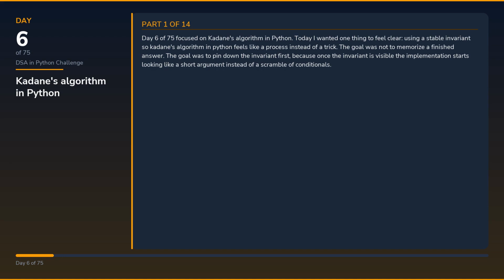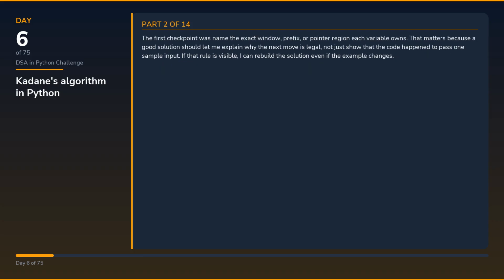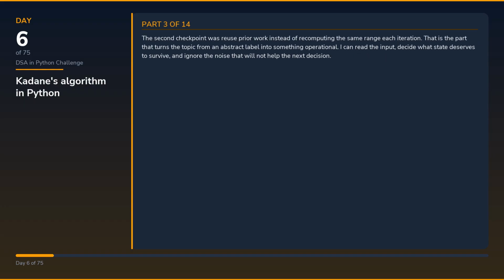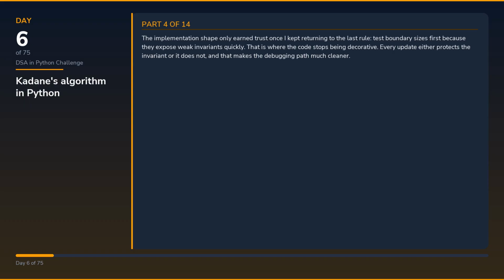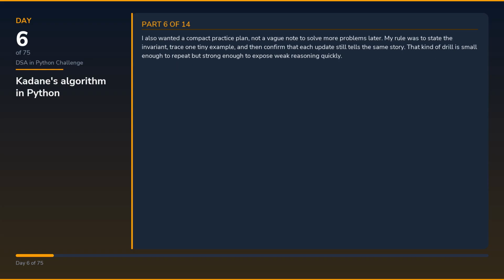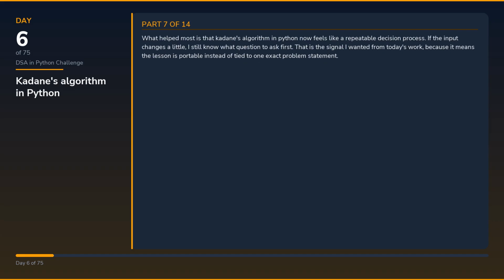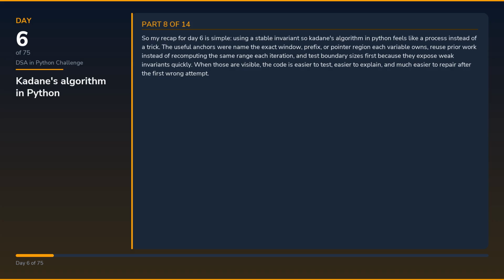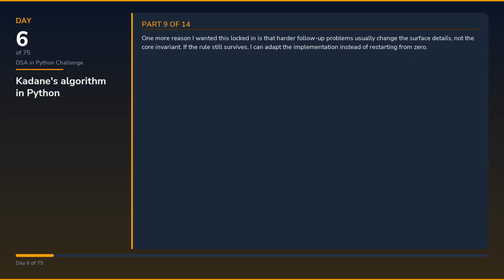Kadane's algorithm in Python - Day 6/75 75 Day DSA in Python Challenge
"Day 6 of the 75 Day DSA in Python Challenge. Today covers kadane's algorithm in python with a focus on using a stable invariant so kadane's algorithm in python feels like a process instead of a trick.